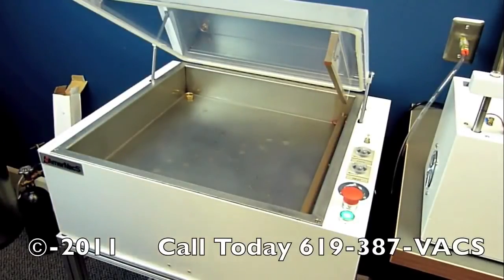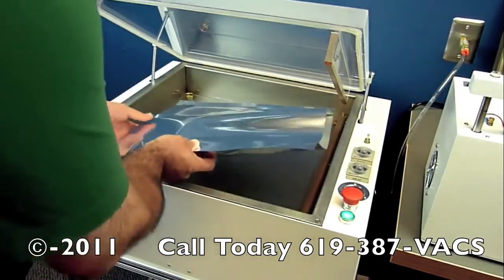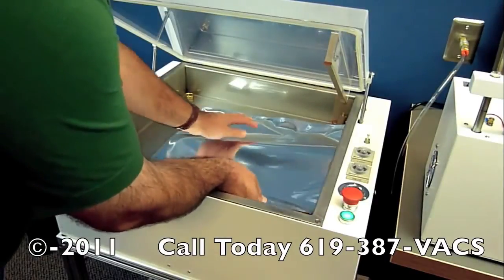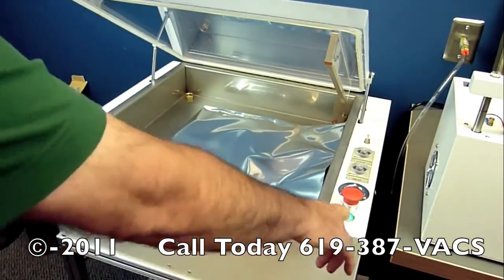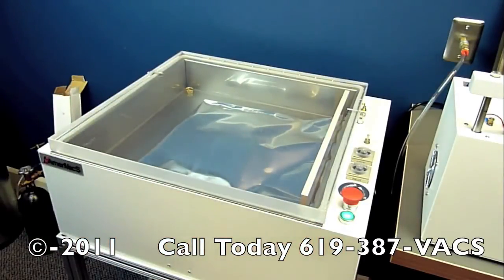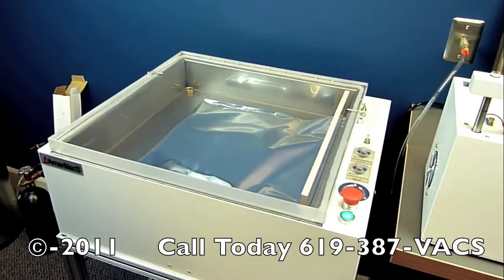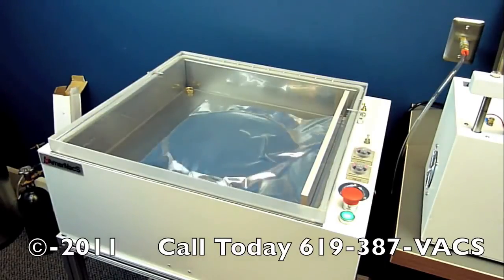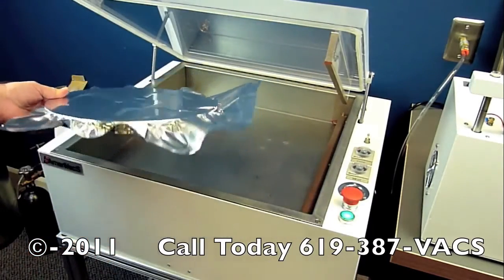Amerivacs AVC-20 | Chamber Vacuum Sealer | AVCG-20 w/gas purge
Amerivacs AVC-20 Chamber Sealer.  You can also order the AVCG-20 w/gas purge.

MODEL   DESCRIPTION                 CHAMBER SIZE SEAL SIZE
AVC-20   Chamber Vacuum Sealer 22"x22"x4"         20" x 1/4"
AVCG-20 Chamber Vacuum Sealer
                  w/Gas Flush                 22"x22"x4"         20" x 1/4"

Additional Seal Bar   20" x 1/4"

The solution for your sensitive components packaging program, the AVC is hand assembled using top grade materials and components. The AVC is compressed air driven, eliminating any concern regarding noise, vibration or heat generation. Unlike electromechanically driven vacuum sealers, our characteristic AmeriVacS design prevents particle generation and oil contamination that often lead to costly maintenance and downtime.
Clean Room compatible, the AVC is the ideal choice for tray, tape and reeled products, as well as popular shipping tubes. Precision components guide the AVC's industry setting seal speed and ensure clean, wrinkle-free seals without any bag distortion.
Order an optional second seal bar, and the AVC instantly doubles smaller package volume. One button touch sealing, preset vacuum controls and a large 22"x22"x4" stainless steel vacuum chamber best define this no nonsense workhorse.